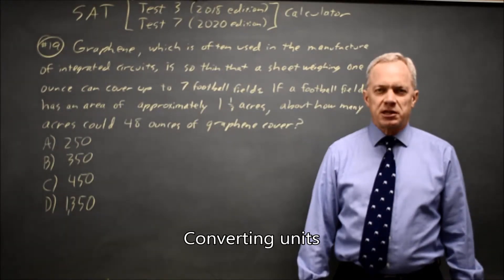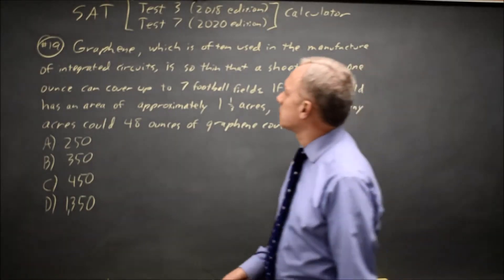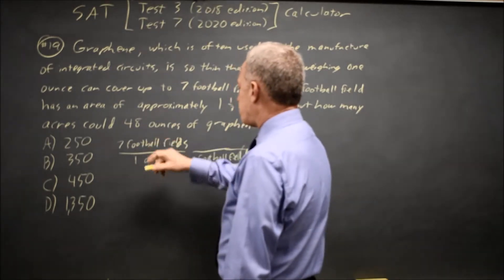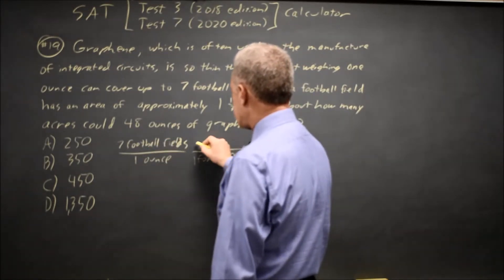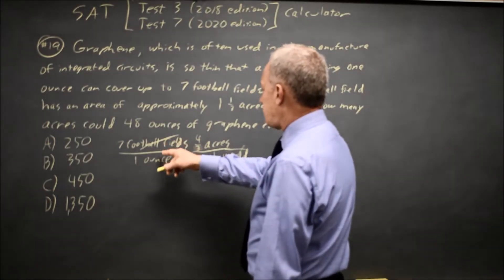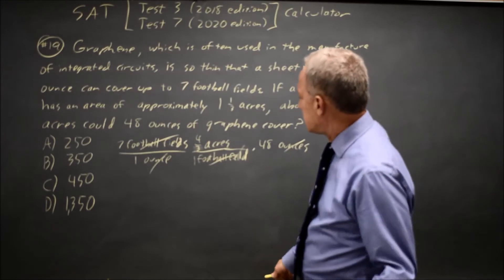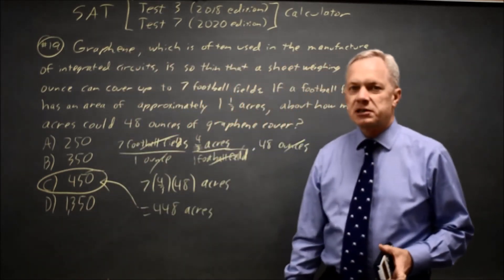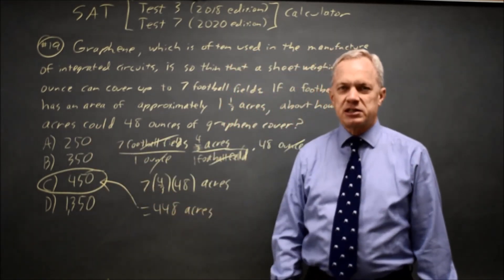SAT Test 3: Converting units graphene - question #4-19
Graphene, which is used in the manufacture of integrated circuits, is so thin that a sheet weighing one ounce can cover up to 7 football fields. If a football field has an area of approximately 1 1/3 acres, about how many acres could 48 ounces of graphene cover?